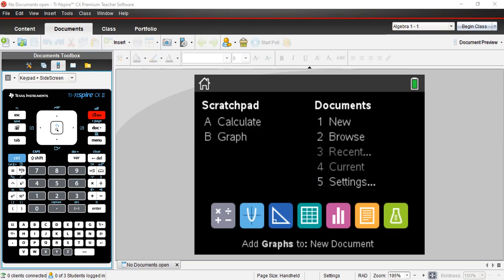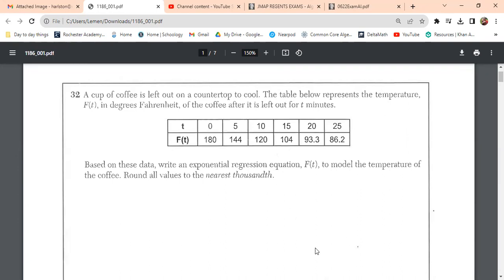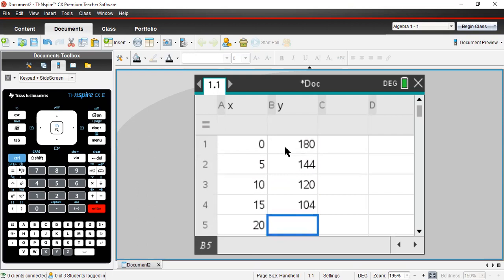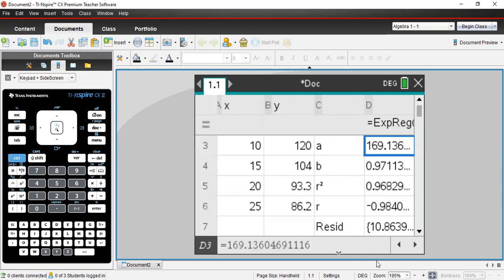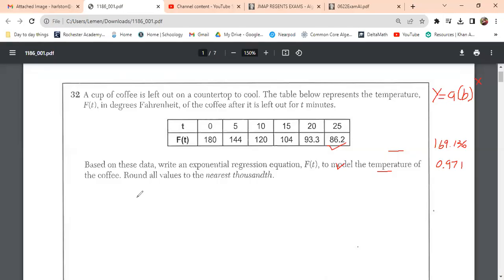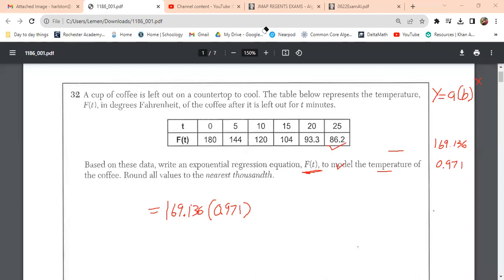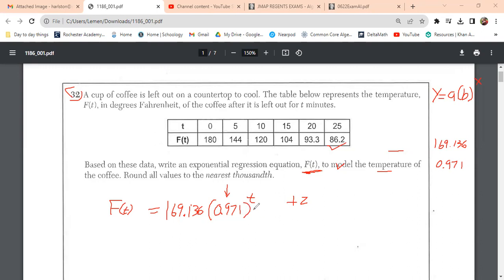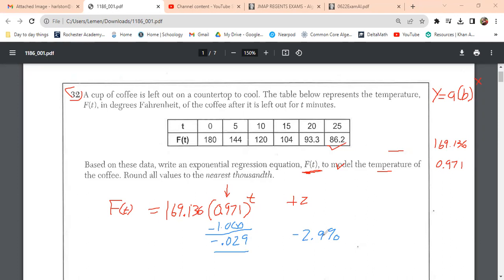Algebra 2 Review Handout Page 1 Problem #32